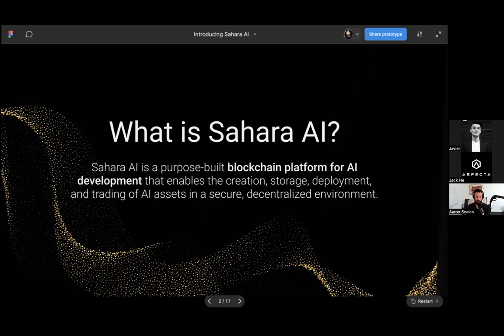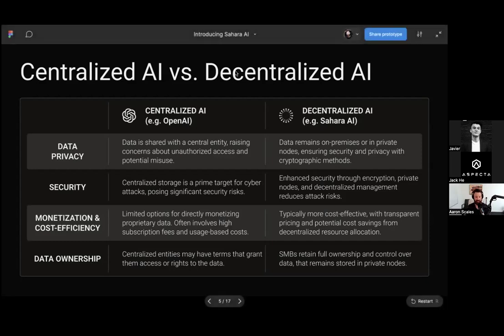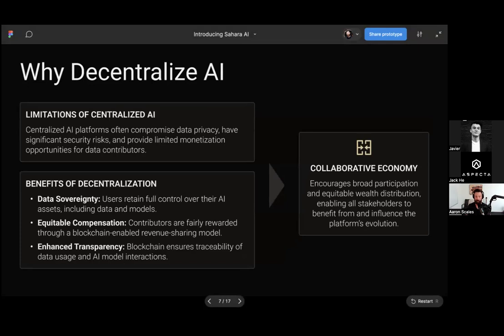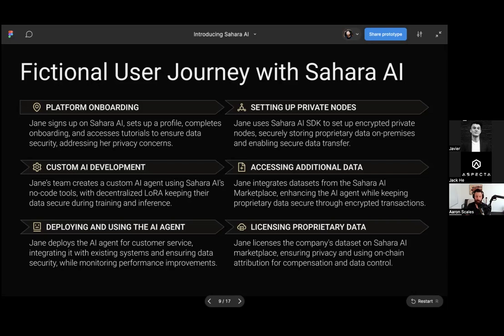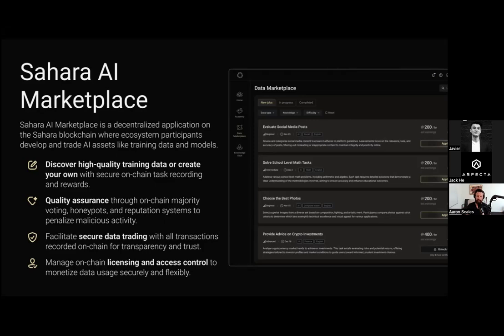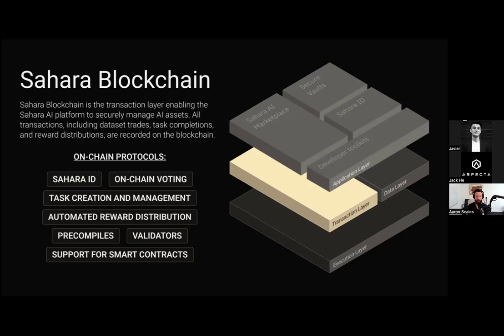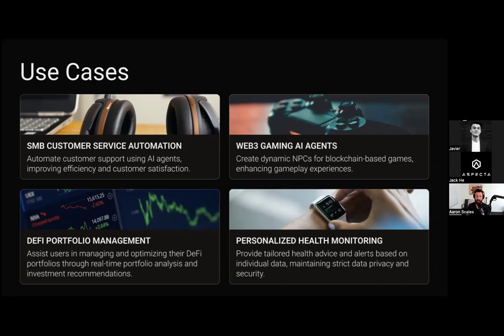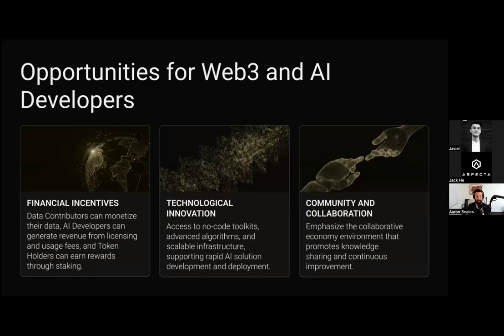Sahara AI Workshop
1. Sahara AI overview

2. Limitations of centralized AI and the benefits of decentralization

3. Key Sahara AI platform features such as privacy-preserving algorithms, decentralized storage, developer toolkits, AI agents, and the Sahara AI Marketplace

4. Exciting and scalable use cases

5. Sahara AI's product roadmap and opportunities for Web3 and AI developers